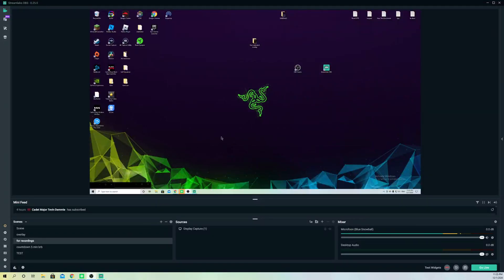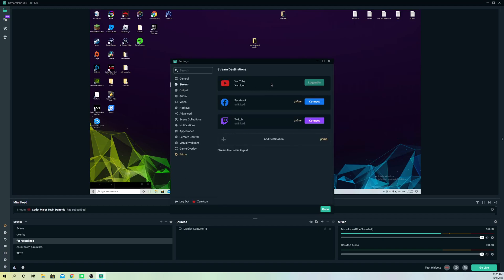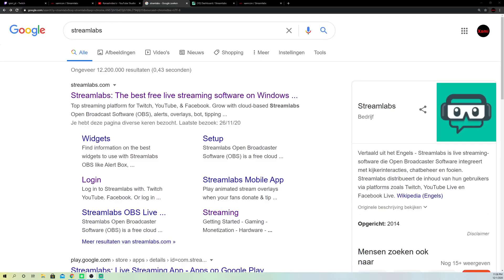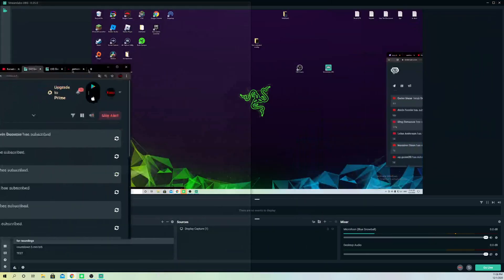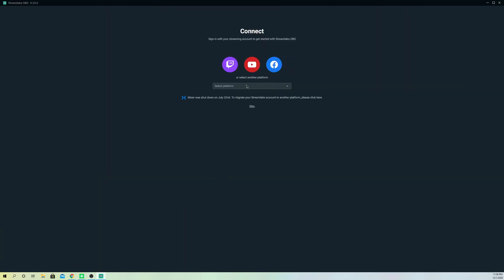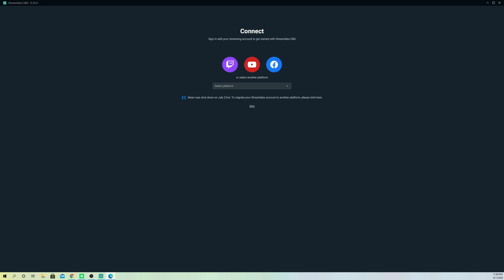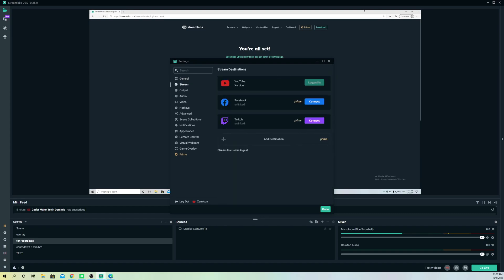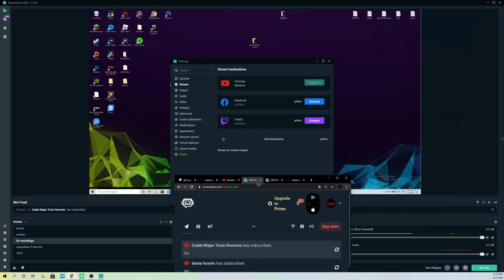STREAMLABS OBS HOW TO CHANGE STREAMING PLATFORM NEW!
This video shows how to change streaming platform on Streamlabs OBS